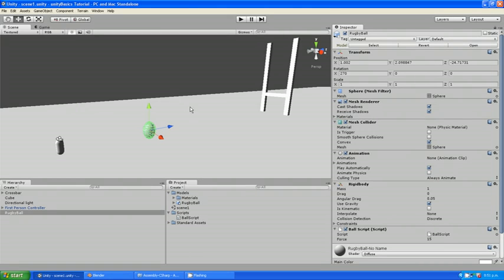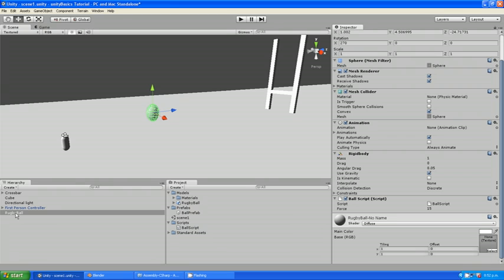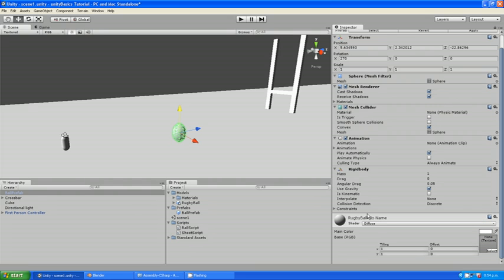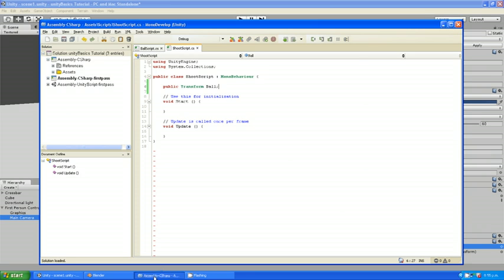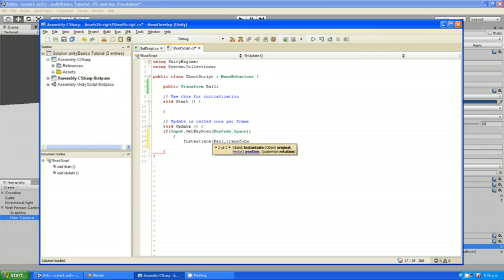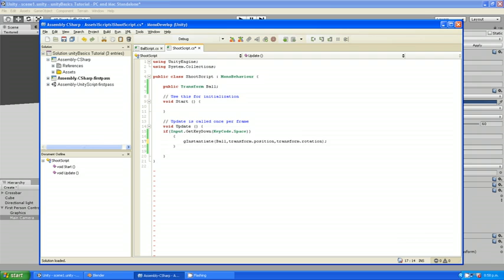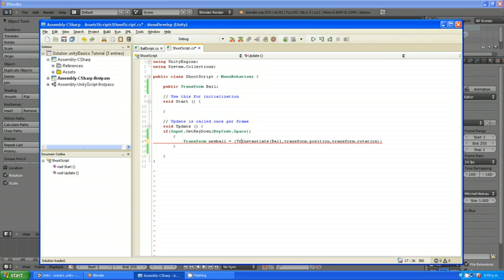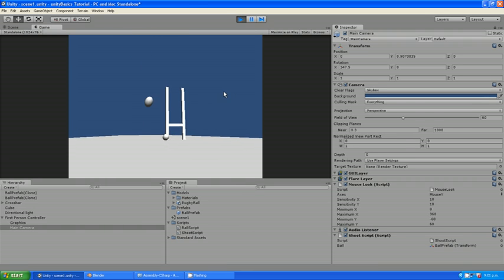Bubbledome Unity3d Tutorial5 Sept 11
The Final video in the series will show you how to create prefabs and instantiate (create) them through script. Hope you have enjoyed this simple introduction to Unity3d.